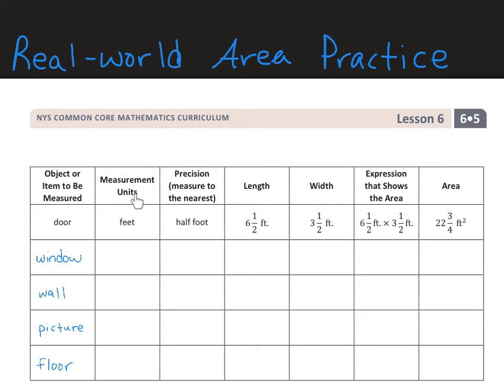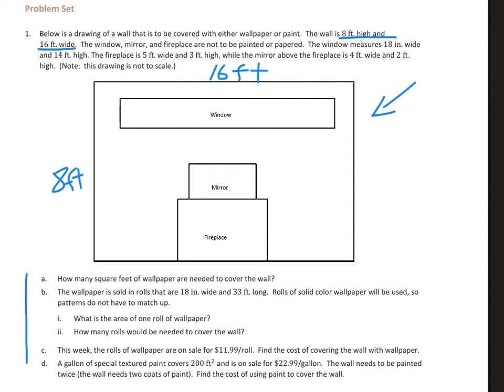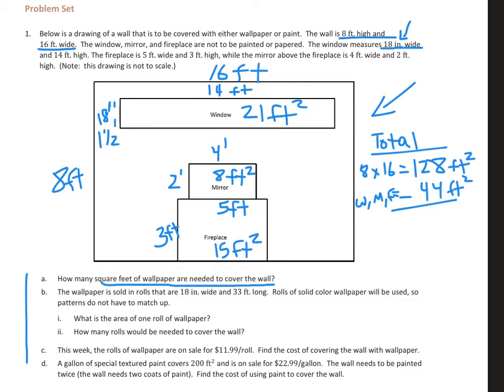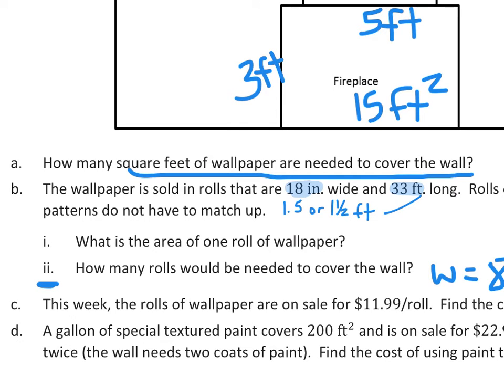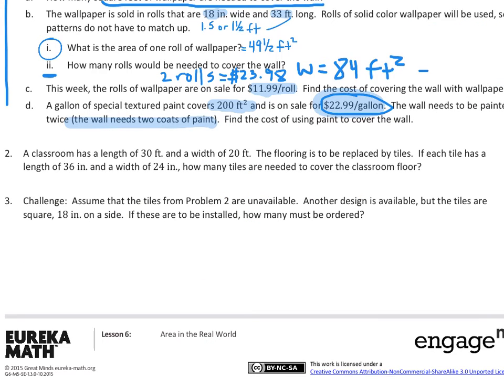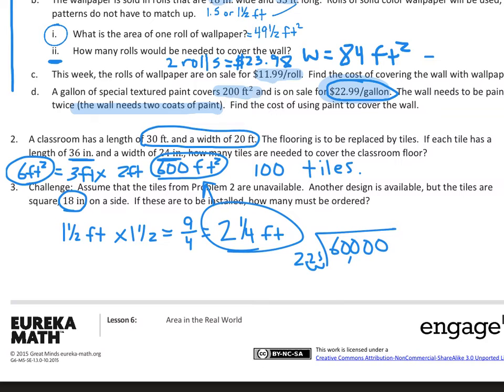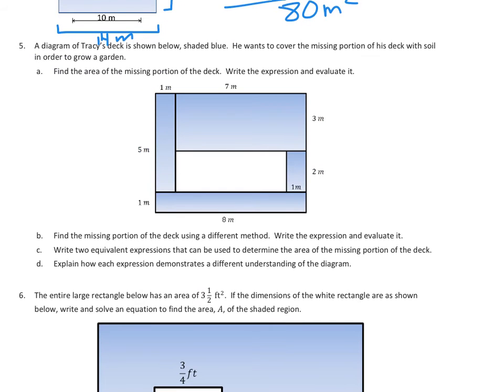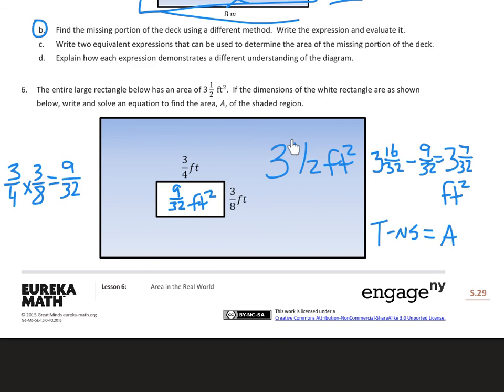G6. M5. L6